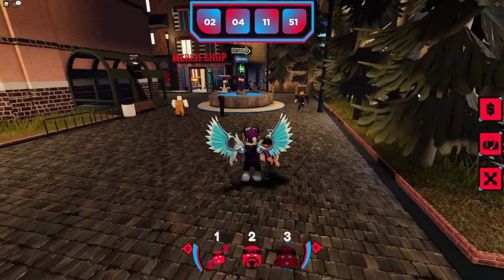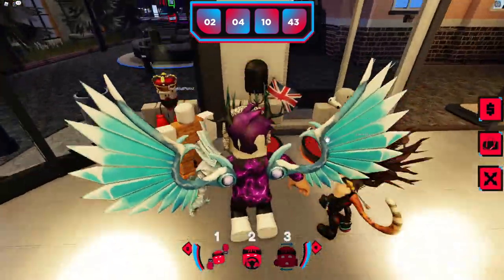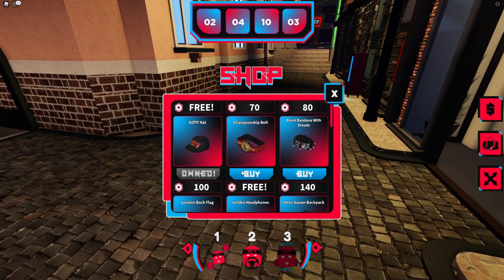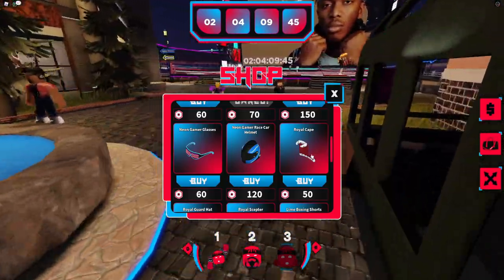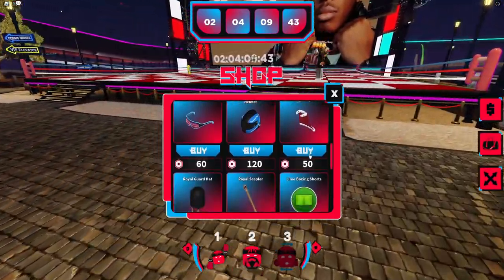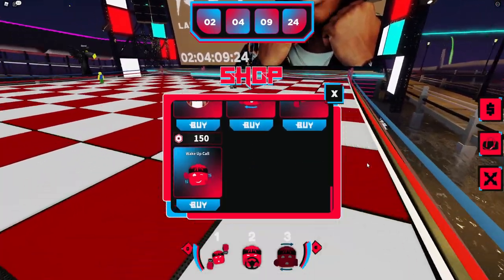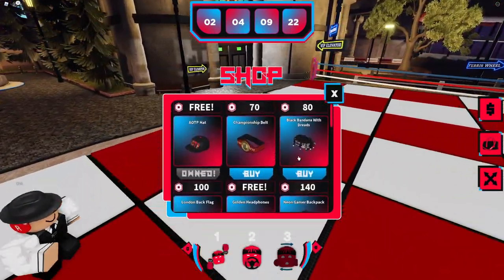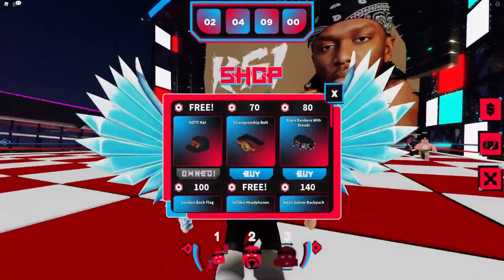[EVENT] How To Get ALL *20* ROBLOX KSI ITEMS! KSI ROBLOX EVENT! Roblox KSI Launch Party!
In this video I will be showing you how to get all 20 items in the ksi launch party!